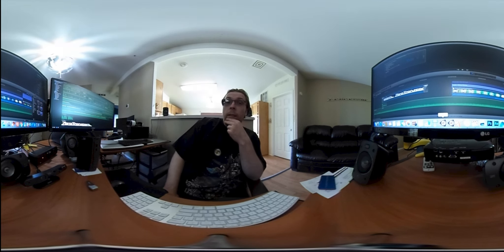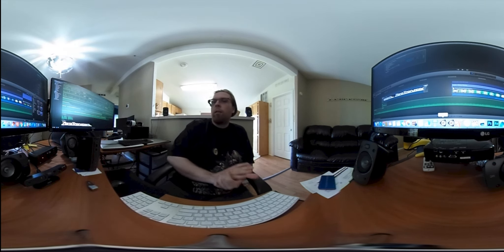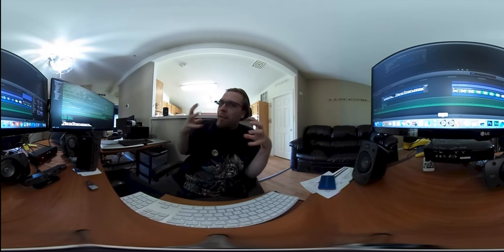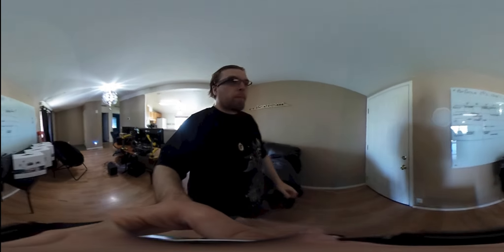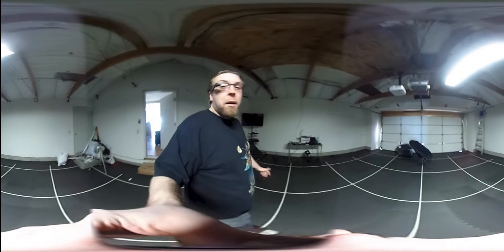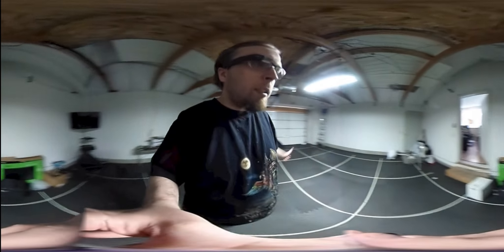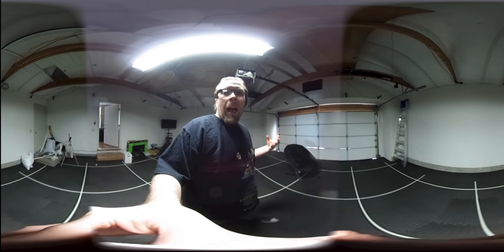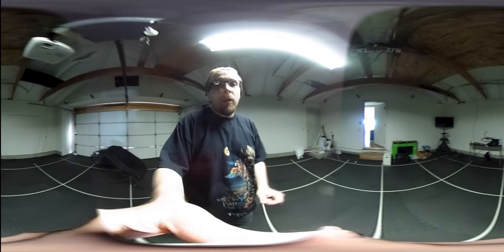Under Construction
Watch as we build our DEV House!